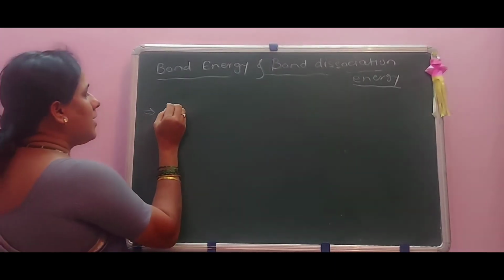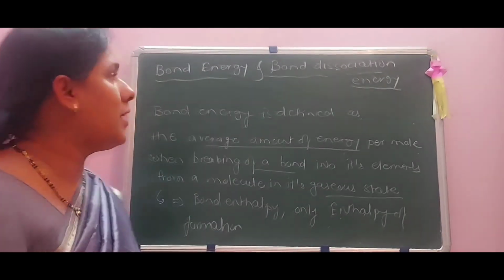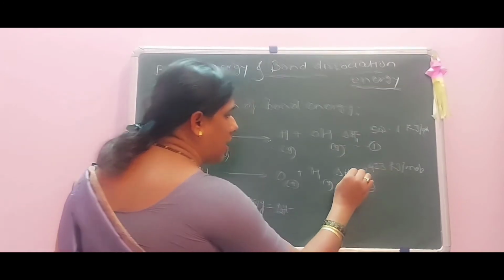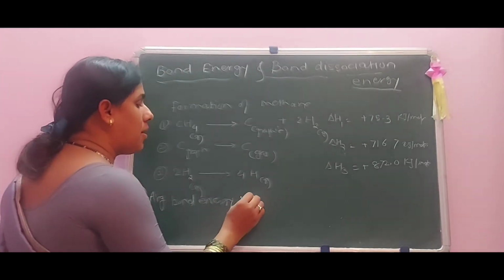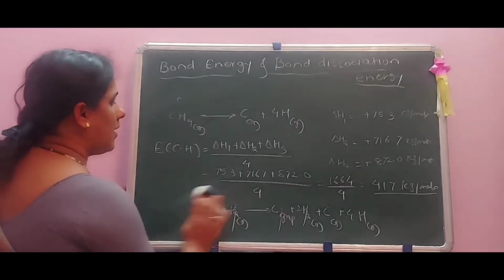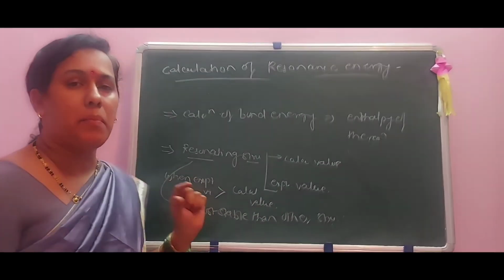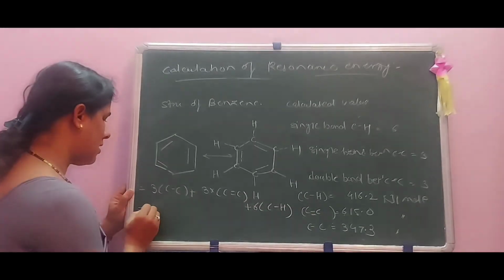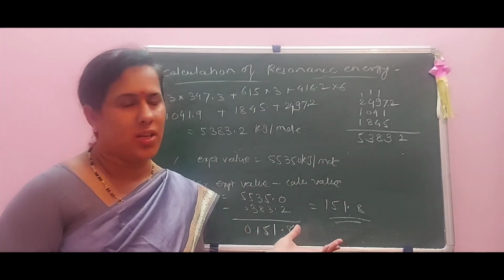Bond energy, resonance energy